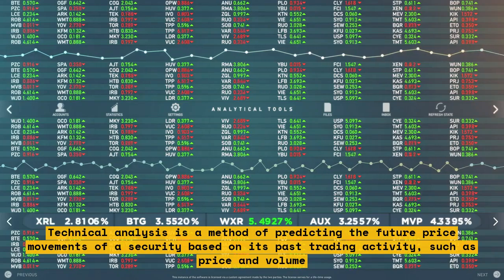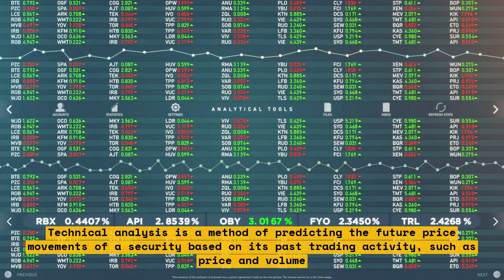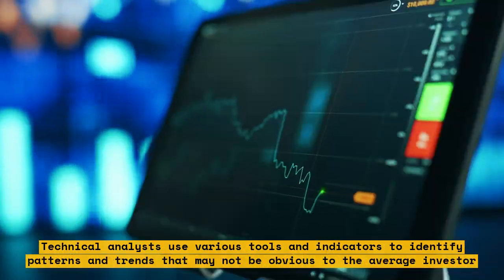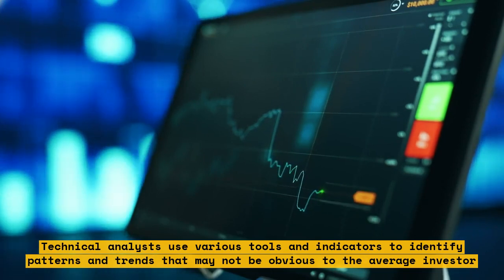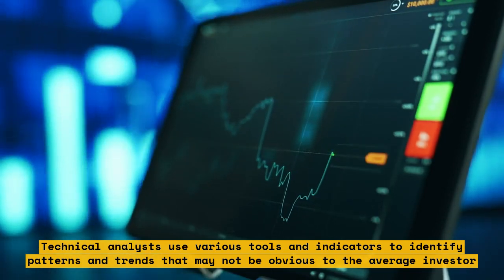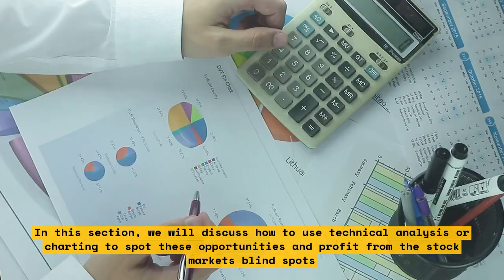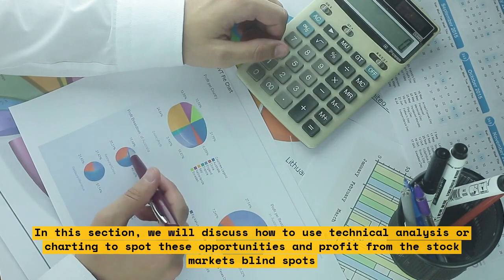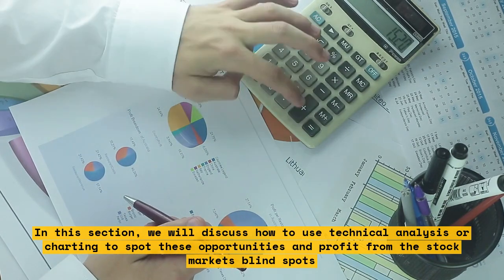How to Profit from the Stock Market's Blind Spots: A Strategist's Guide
In this video, we will discuss how to profit from the stock market's blind spots. We will cover the strategies that you can use to identify these blind spots and how to take advantage of them. Whether you are a beginner or an experienced investor, this video will provide you with valuable insights into the stock market.